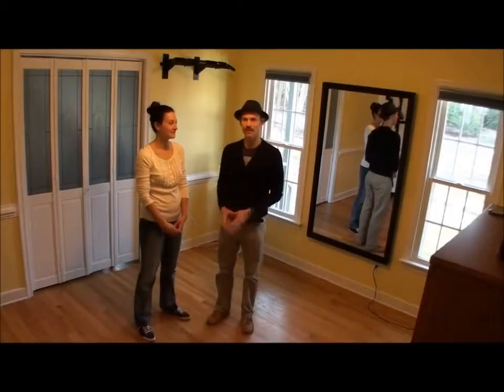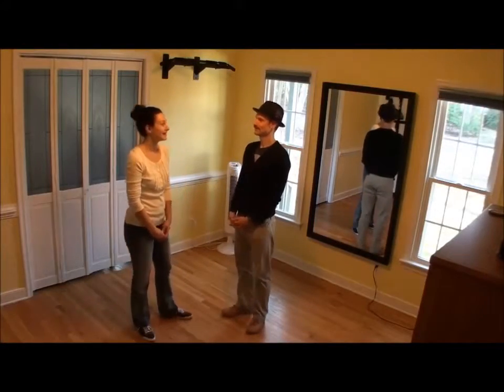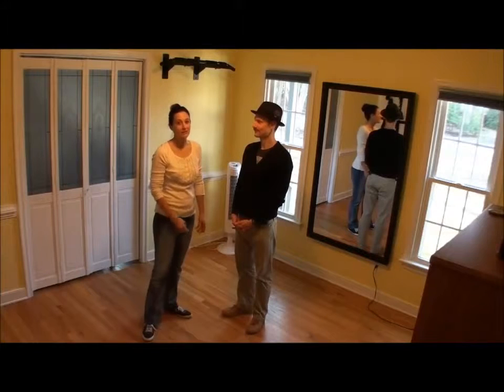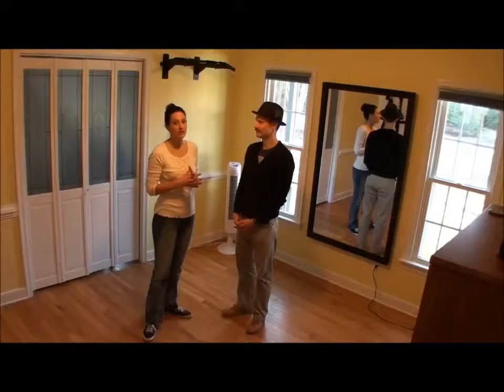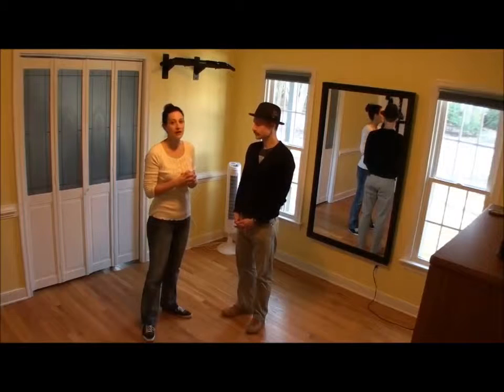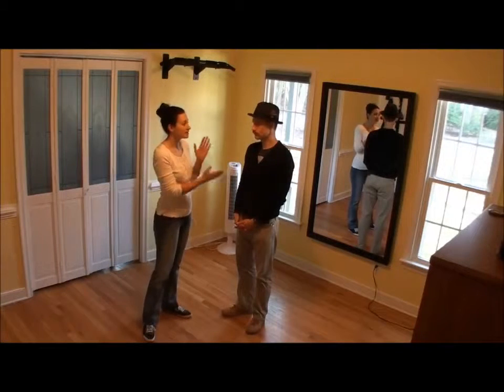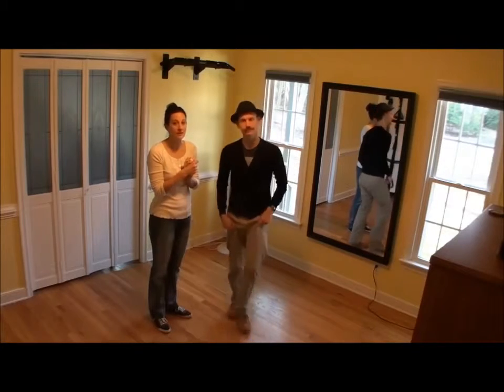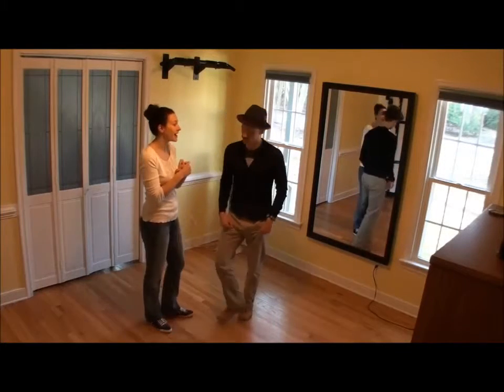January 2014 20s Charleston Week 1